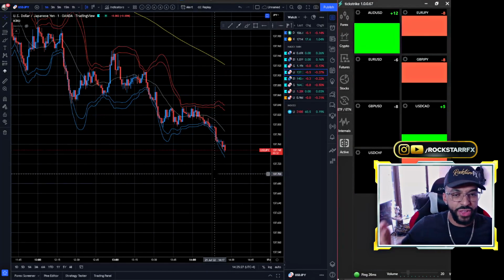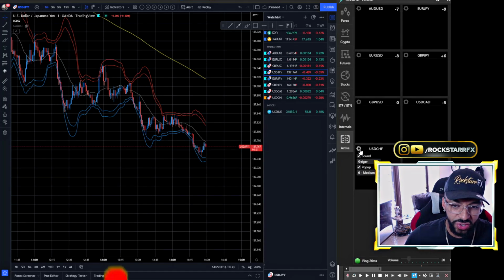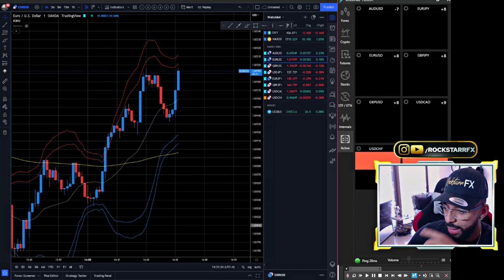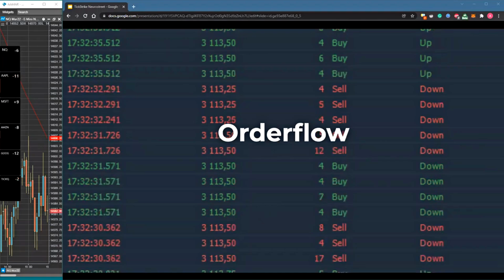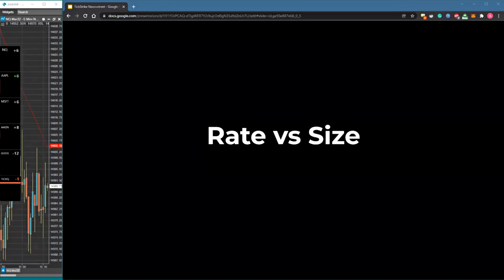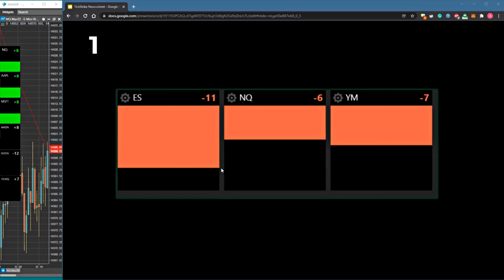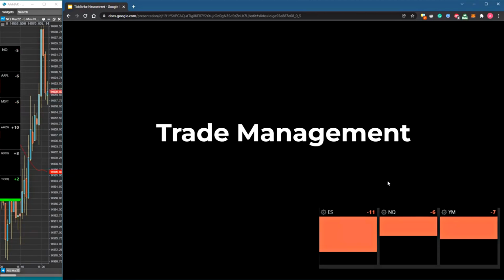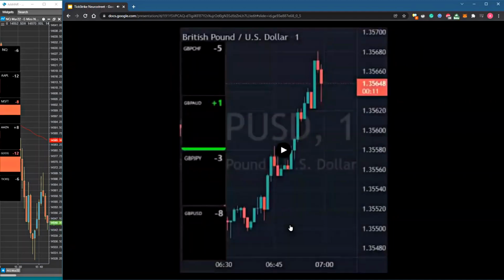This Will Get You Better Entries Scalping Forex...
Your are going to Want To Check This Out If you are lookng to get Better Entries Scalping Forex & Binary Options! This is Absolutly Gamechanger!
Hope You Enoy!

Place 5 Trades Within 30 days of Applying For a Nadex Account & Get $100 Credit Added To Your Trading Account!

00:00- INTRO
01:00- Best Tool For Scalpers
02:10- TickStrike trading order flow
02:29- Tick Strike trading instruments & features
06:00- Trading Pair Correlation
08:17- More Info on Tik Strike
08:50- Tick Strike Webinar

Thanks

forex entry confirmation, scalping forex, forex entry point strategy